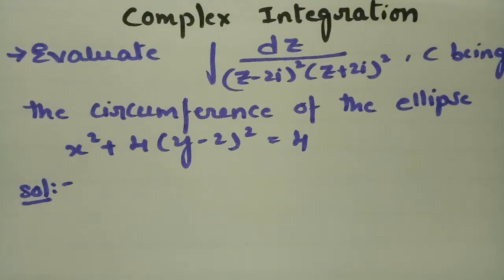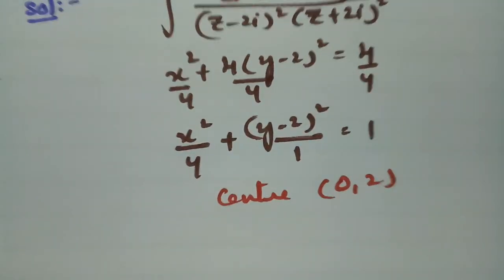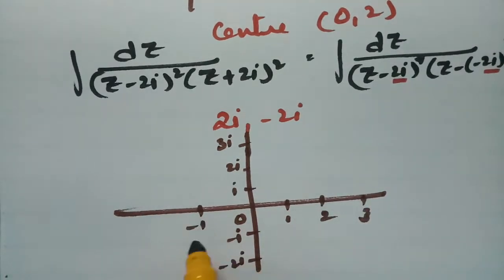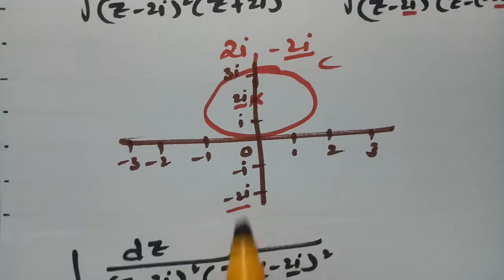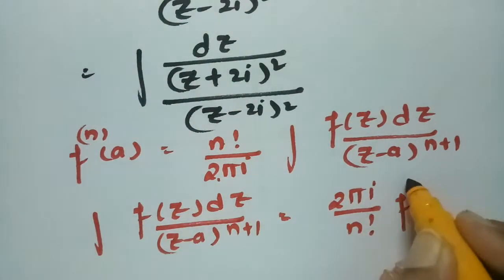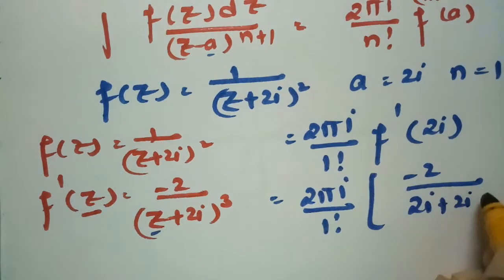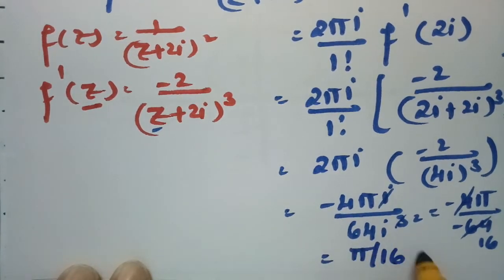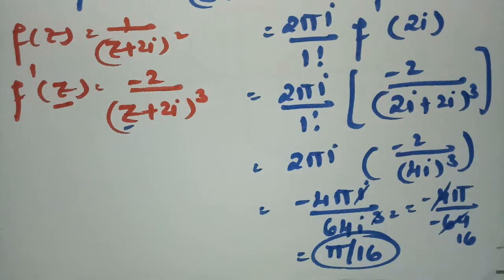Complex Integration-Problems related to Cauchy's Integral formula